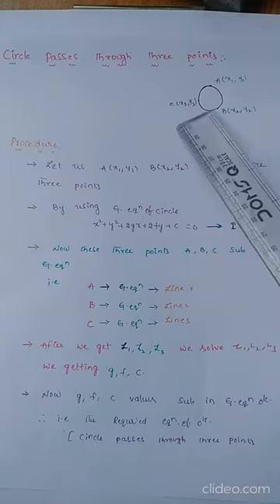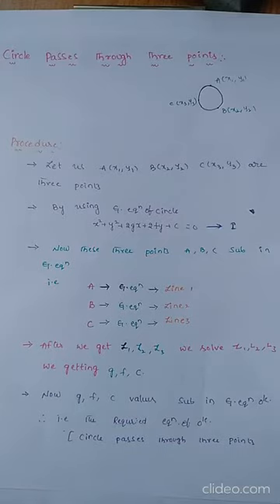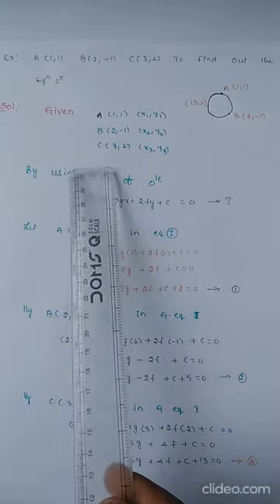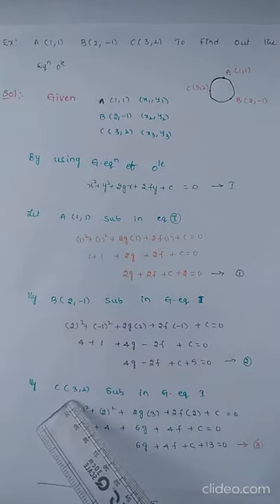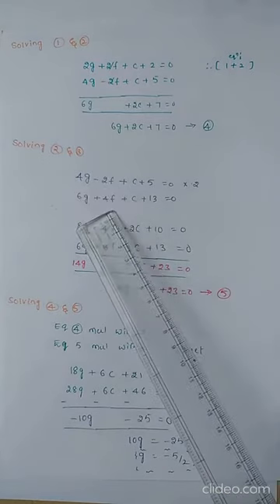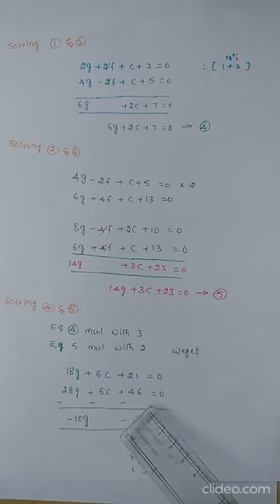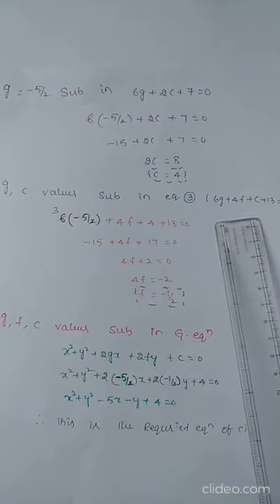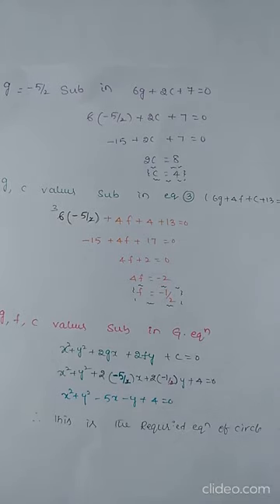Cricles by using three points by Anil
Space Junior College, Kadiri